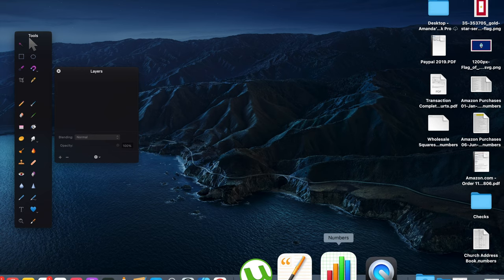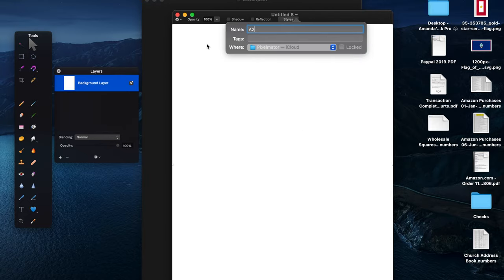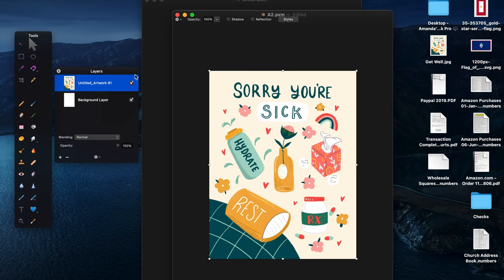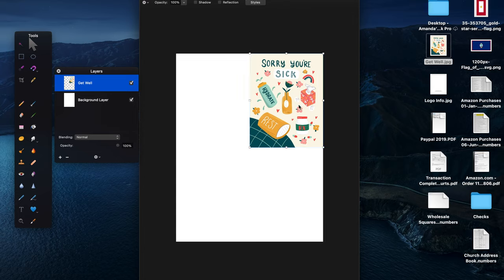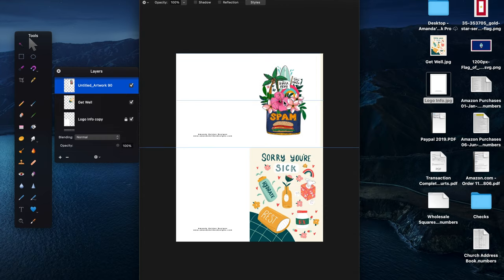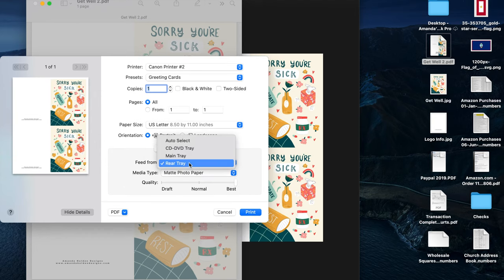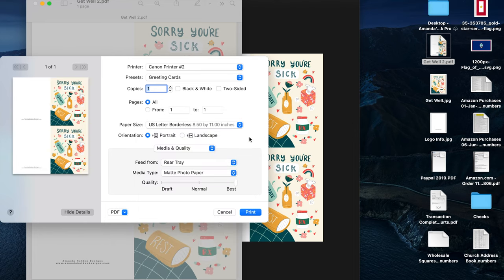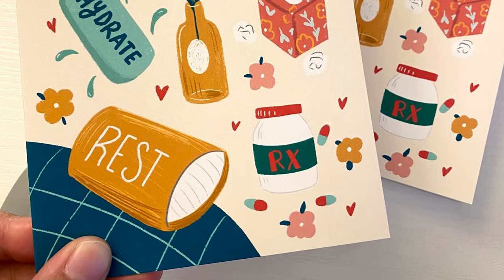How to Make a Greeting Card Template, How to Print Cards at Home, DIY Greeting Cards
I have received a ton of requests to do a card template tutorial. So here it is! Hope this helps you!

Amanda

The card size is A2; 4.25 x 5.5 inches

Please message me if you have any questions!

# Pixelmator # Procreate

Link to Card-: Heavy Digital Smooth White Cover Card Stock, 8-1/2 x 11 Letter Size 100 lb., 270 gsm (100 Pack)

Canon Pixma: Canon TS8320 All In One Wireless Color Printer For Home | Copier | Scanner | Inkjet Printer | With Mobile Printing, Black, Amazon Dash Replenishment Ready